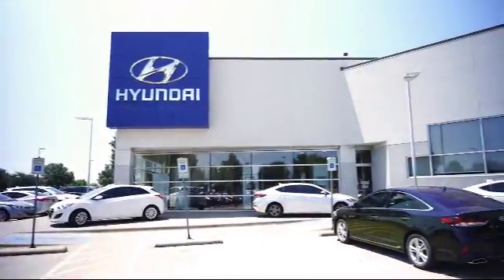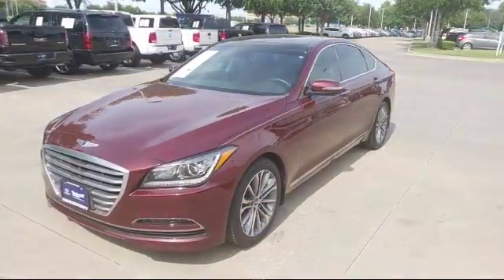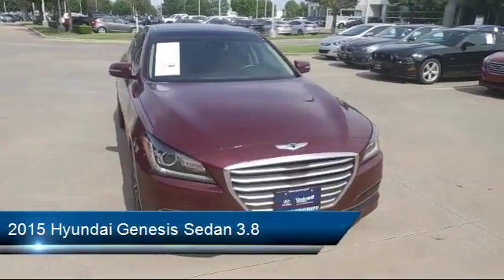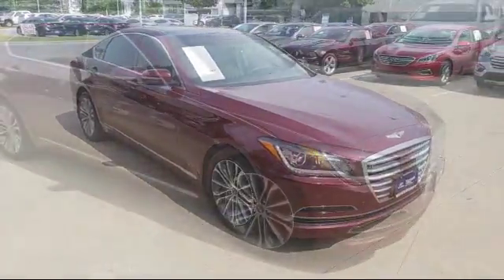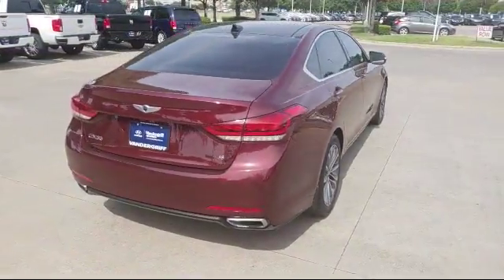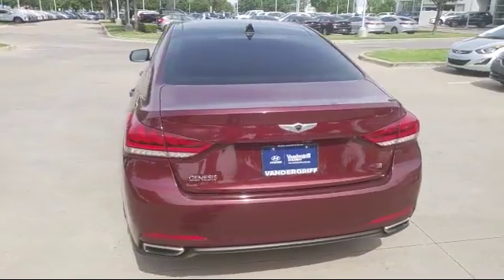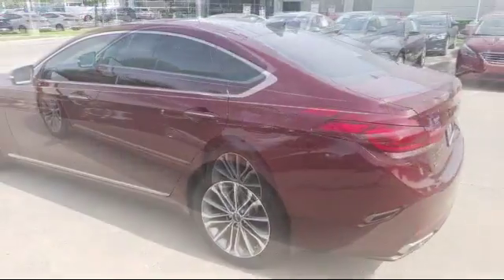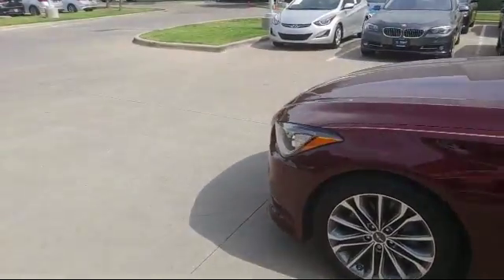2015 Hyundai Genesis Sedan 3.8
2015 Hyundai Genesis Sedan 3.8 - Stock Number: FU096430 - VIN: KMHGN4JEXFU096430.

Vandergriff Hyundai
1120 I-20 West